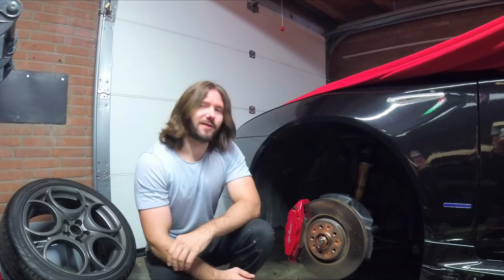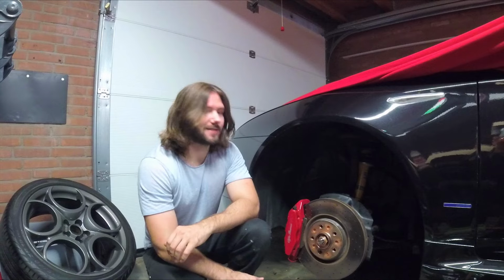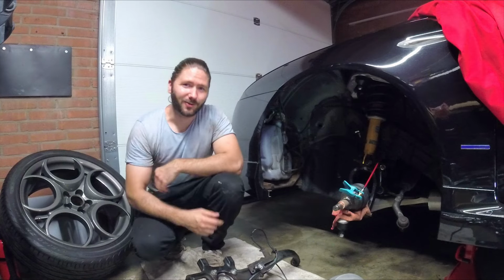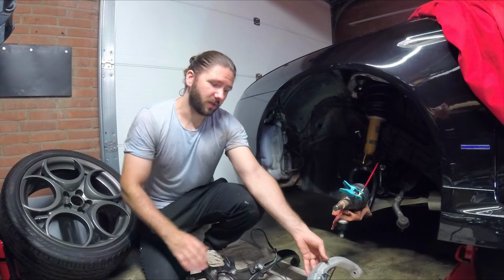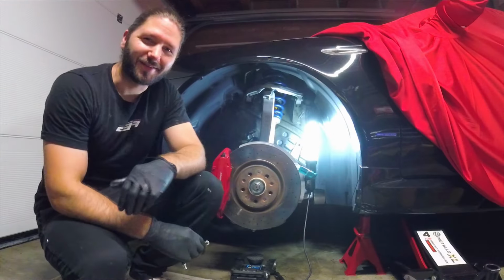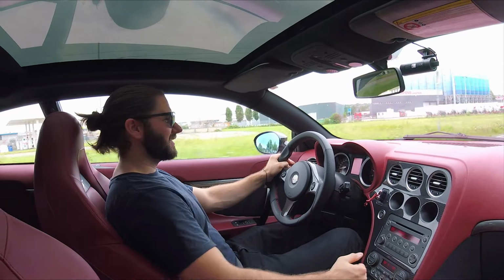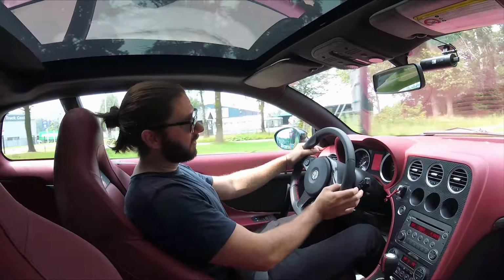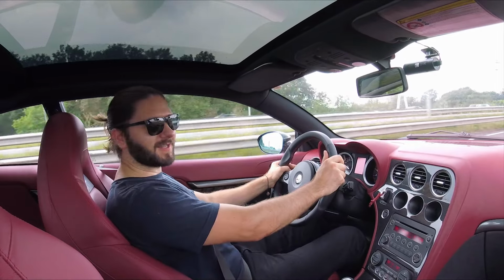Alfa Romeo Brera new wishbones + shocks + (lightweight) steering knuckles installation & review!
Alfa Romeo Brera upper and lower wishbones replacement, new wheel bearings, new ABS sensors and lightweight aluminium steering knuckle installation and test drive review! In this video we do a full suspension upgrade on the Brera and go for a test drive to review the newly installed parts.